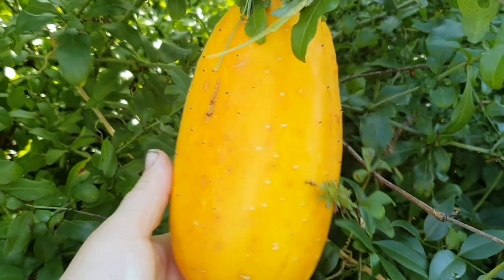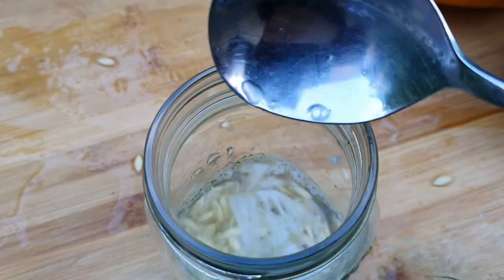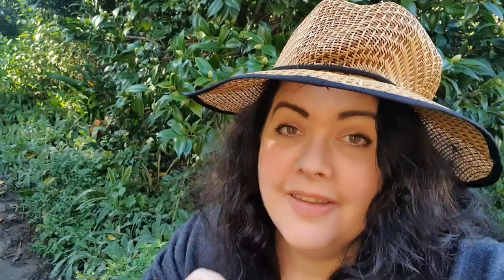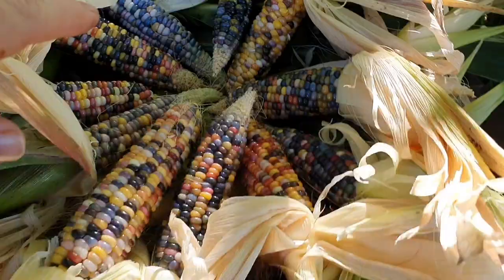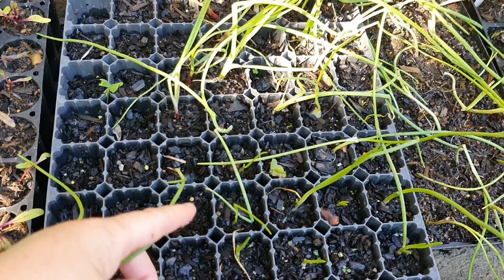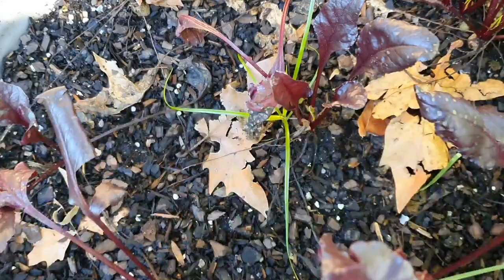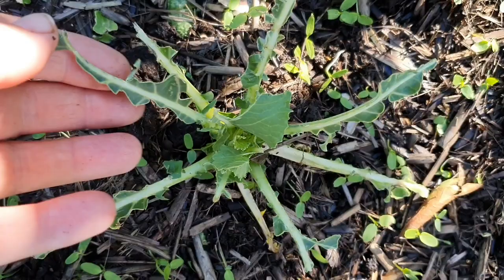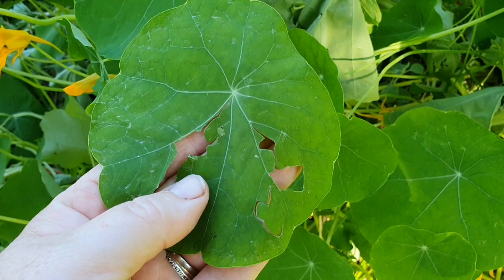Saving Cucumber Seeds • Glass Gem Corn Harvest • Seedling Update • Year 4 Week 16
Music Credit

Intro 0:01
Saving cucumber seeds 0:24
Glass Gem corn harvest 5:00
Seedling Update 6: 19
Tumeric update 9:05
More seedlings / pest pressure 9:58
Outro 12:03

Take care,

Bren